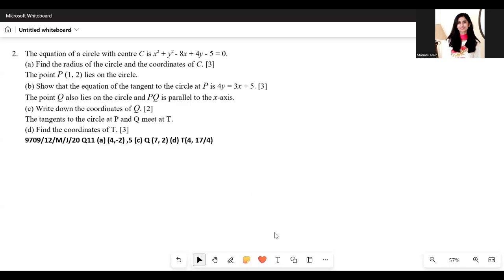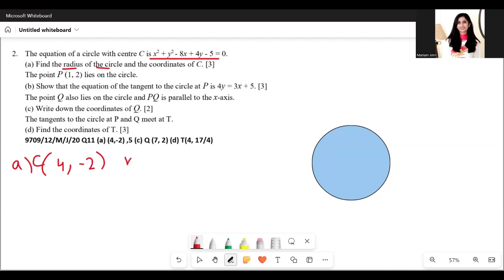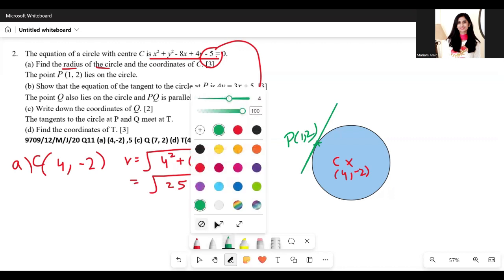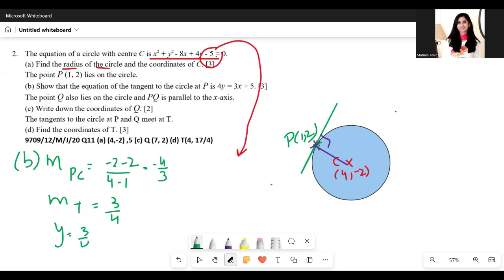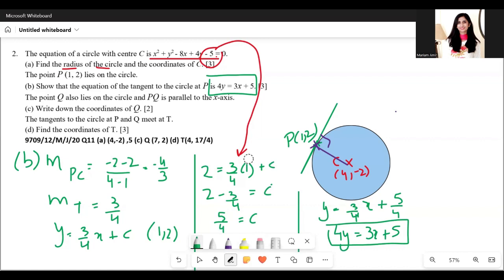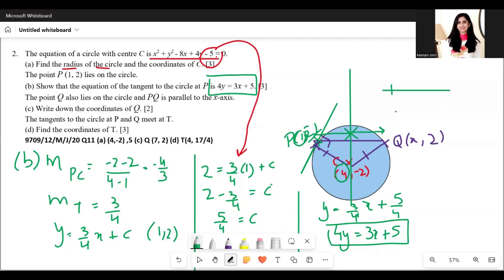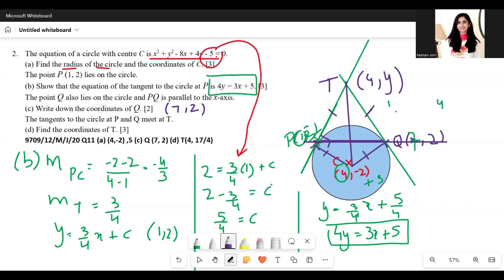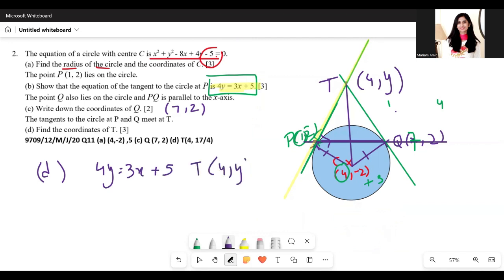Circle Equation - Past Paper Question - 9709/12/M/J/20 Q11